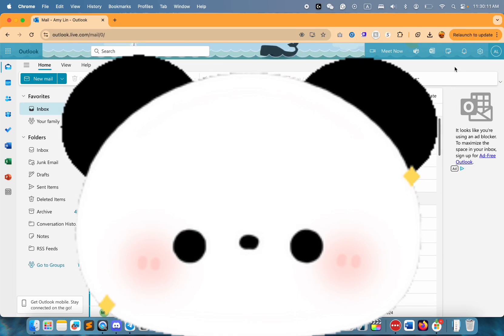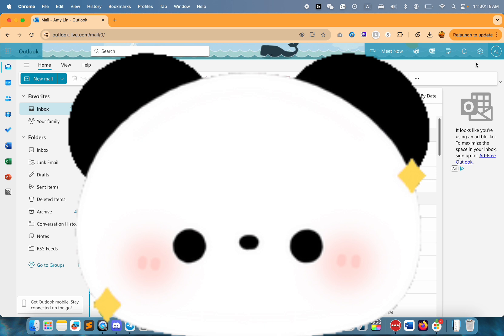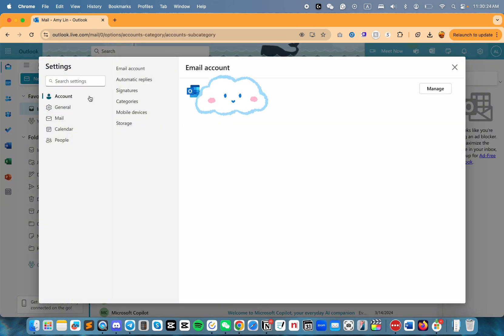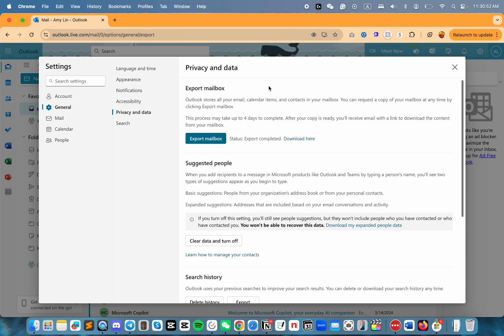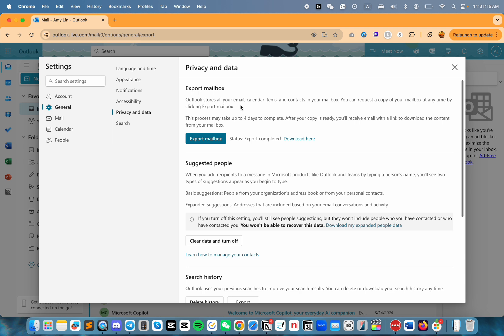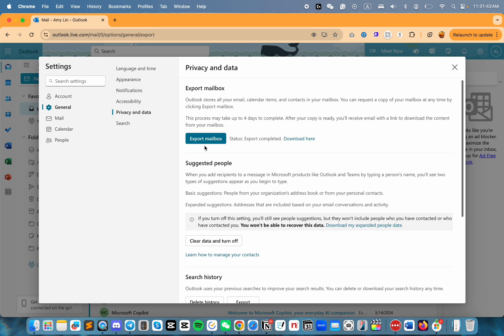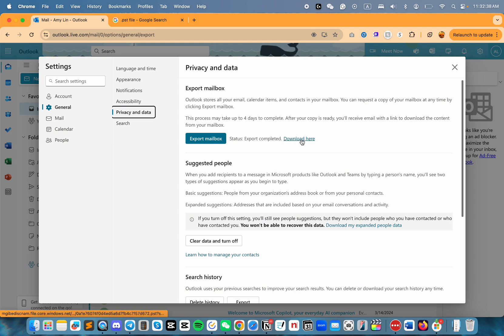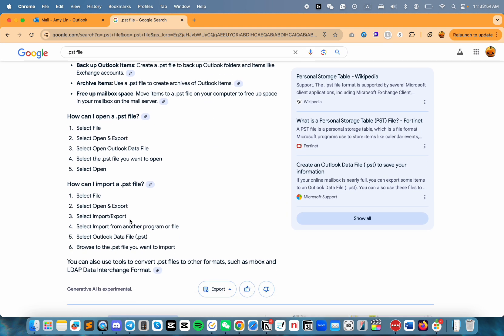How to backup Outlook emails, calendar items, and contacts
A quick guide on how to backup or email all your Outlook contents such as emails, calendar items, and contacts.